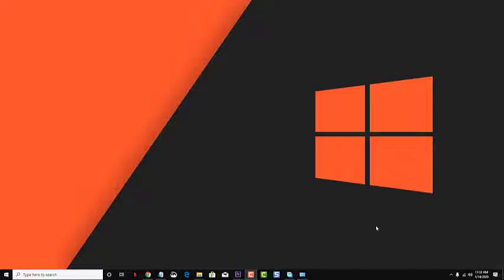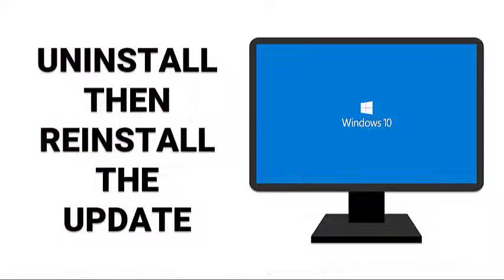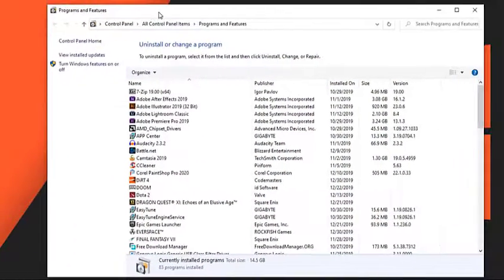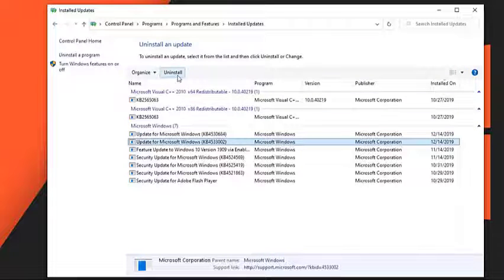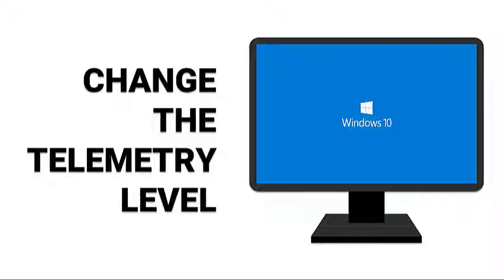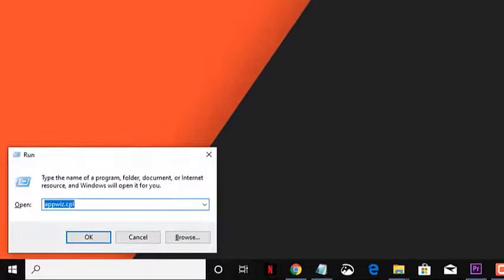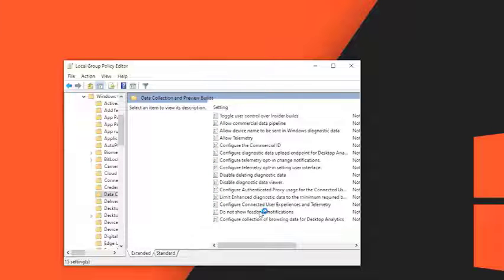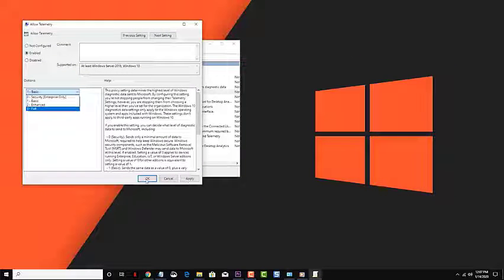Your Device Is Missing Important Security And Quality Fixes Error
In this video, we will show you how to fix the your devices missing important security and quality fixes error.

00:30 Uninstall and Reinstall update
01:35 Change the telemetry level